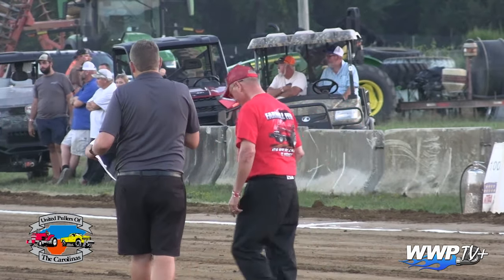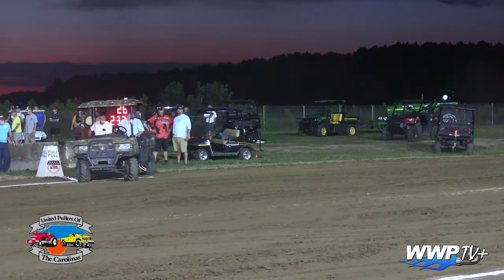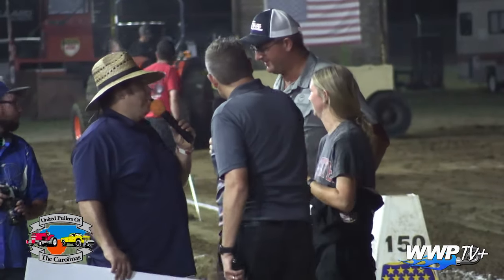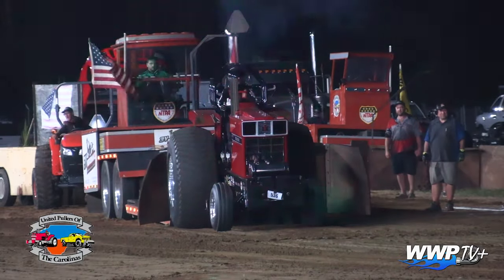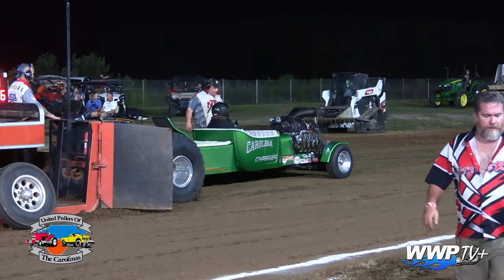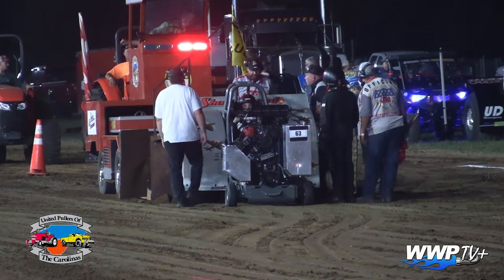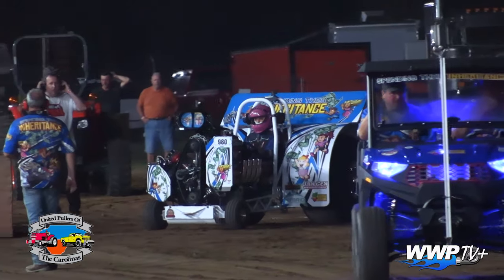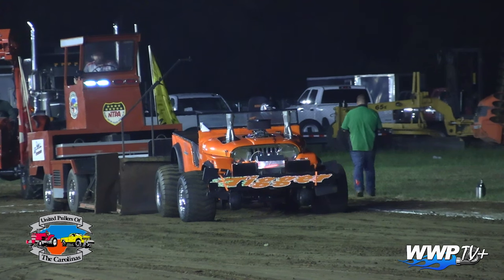Super Powerful Trucks and Tractors at Lumberton NC Sept 8 2023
🔥 Get ready for an adrenaline-pumping spectacle like no other! Witness the heart-pounding action that took place at the Lumberton Tractor Pull on September 8, 2023, in beautiful Lumberton, North Carolina. 🚜💨

🚀 This year's event featured a jaw-dropping lineup of raw power and precision, with a diverse range of classes that'll leave you on the edge of your seat:

🔵 Pro Farm Tractors: These high-performance beasts are ready to unleash their fury on the track, pushing the limits of power and speed.

🟢 9300 Super Farm Tractors: Prepare to be amazed by the sheer horsepower and torque these incredible machines can generate.

🟡 8500 Light Pro Stock: These precision-tuned tractors are engineered for maximum power and agility, making every pull a heart-stopping moment.

🔴 Super Modified 2WD Trucks: Watch in awe as these mighty 6200-pound trucks defy all odds and put on a show of brute force and speed all while pulling 44,000 pounds.

🟠 Wild Mini Rods: Don't be fooled by their size – these mini powerhouses are packed with raw energy, delivering exhilarating pulls.  This class features the highest horsepower-to-weight ratio in all of pulling.

🟣 8000 Super Stock Alcohol Tractors: These top-of-the-line tractors run on pure adrenaline and alcohol, promising jaw-dropping performances.

🟤 Light 4WD Trucks: Get ready to witness the perfect blend of strength and finesse as these trucks go head-to-head in an epic showdown.  Running on barred tires, these trucks dig in the dirt and put on a real show of power.

Get your engines revved up and your cameras ready because you won't want to miss a moment of this high-octane showdown of horsepower! On September 8, 2023, the crowds witnessed an unforgettable evening of action, camaraderie, and heart-pounding excitement at the Lumberton Tractor Pull. Buckle up, folks – it was certainly one wild ride! 🎆🏁

Pro Farm
Super Farm
Light Pro Stock
2WD
Mini Modified
Super Stock
Light 4WD